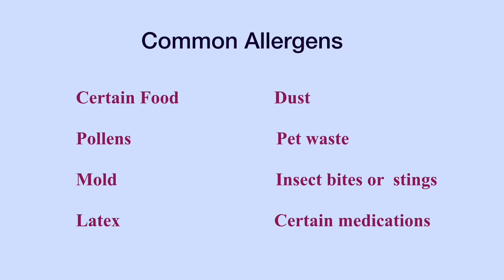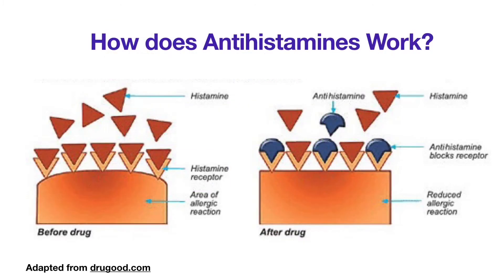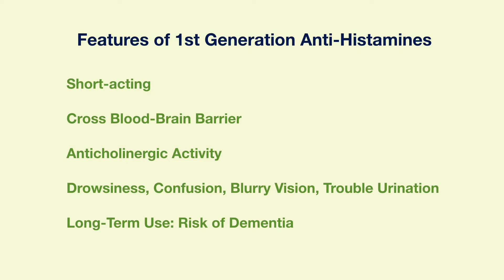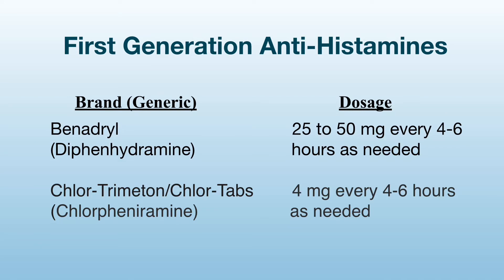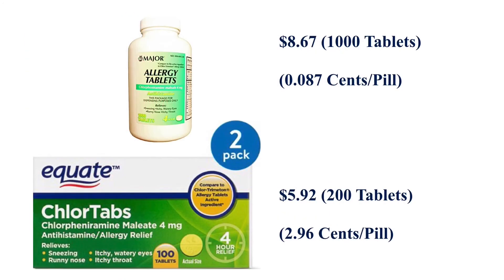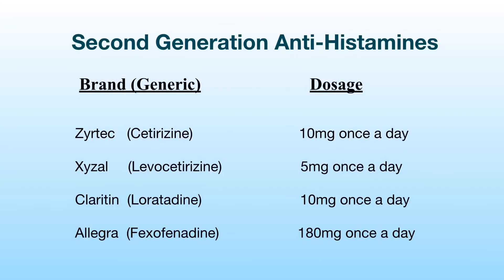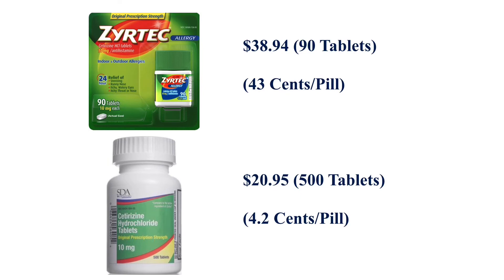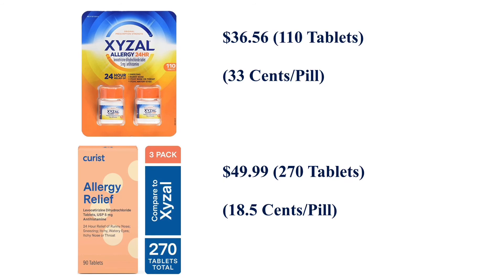Which Medication Should I Choose for my Allergies?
Spring has come. Many people start to have allergy  symptoms such as watery eyes, runny nose, sneezing, hives, and itching. There are many over-the-counter antihistamines for allergy symptom relief. The first generation antihistamines such as Benadryl and chlor-tab are  short acting and need to be taken 4-6 times a day. They cause significant side effects such as drowsiness and cognitive impairment. In contrast, the second generation antihistamines such as Zyrtec, Claritin,  Allegra and xyzal are long acting and the effects of these  medications last 24 hours. In addition, they have significantly less side effects. Therefore the second generation antihistamines should be the first choice for allergy relief.  Furthermore, there is a significant price difference between the brand-name antihistamines and the generic ones. According to the FDA, A generic medicine works in the same way and provides the same clinical benefit as its brand-name version. A generic medicine is the same as a brand-name medicine in dosage, safety, effectiveness, strength, stability, and quality, as well as in the way it is taken and should be used. The generic antihistamines should be chosen as long as they alleviate the allergic  symptoms  effectively.

Lists of of Second generation H1 antihistamines

Brand name.                                 Generic

Zyrtec.                                          Cetirizine
Claritin.                                         Loratadine
Allegra.                                         Fexofenadine
Xyzal.                                            Levocetirizine

Lists of First generation H1 antihistamines

Brand name.                                 Generic

Benadryl                                       Diphenhydramine
Chlor-trimeton/Chlor-tabs.        Chlorpheniramine